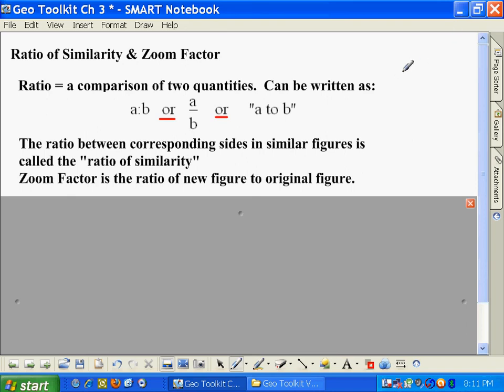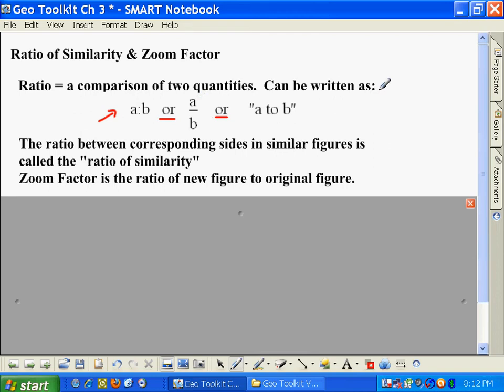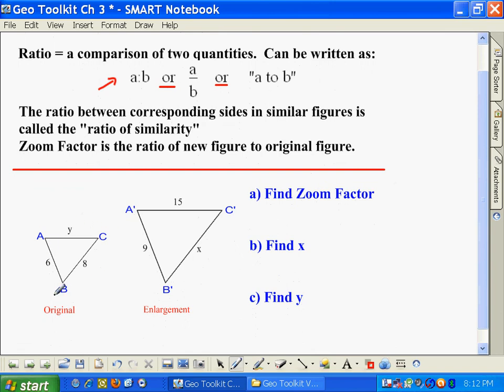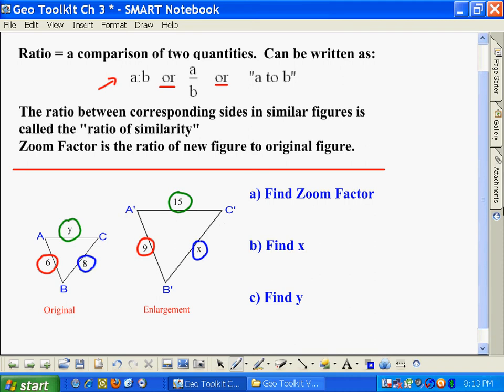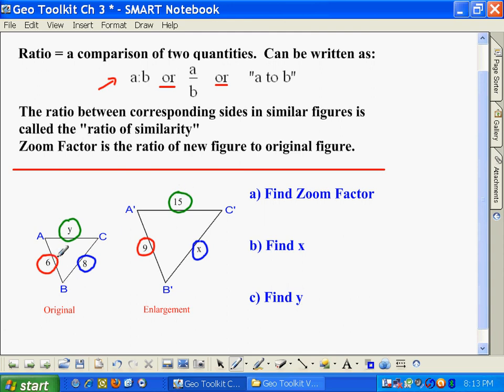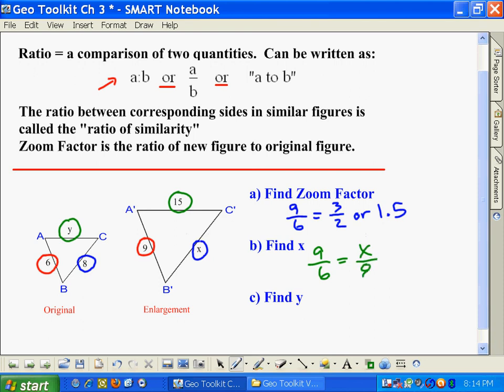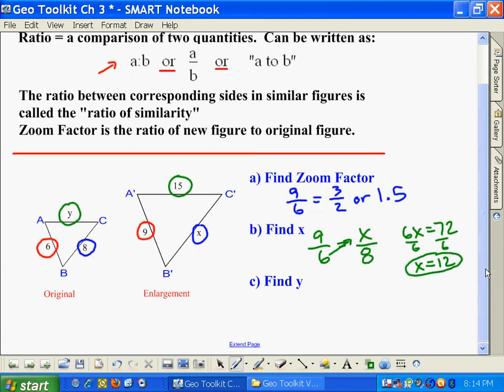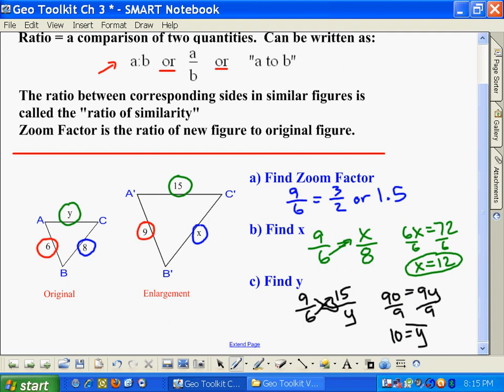Ratio Similarity Zoom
How to calculate the ratio of similarity (zoom) factor and find missing sides of similar figures.